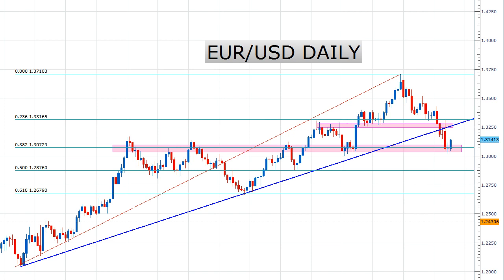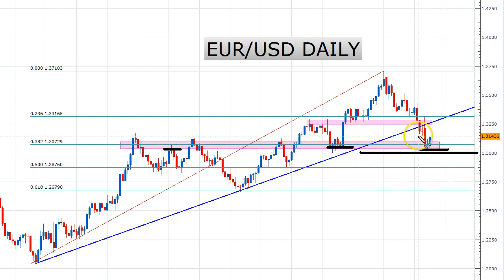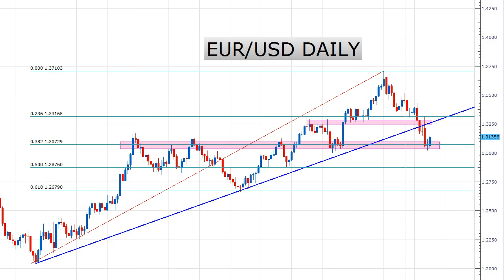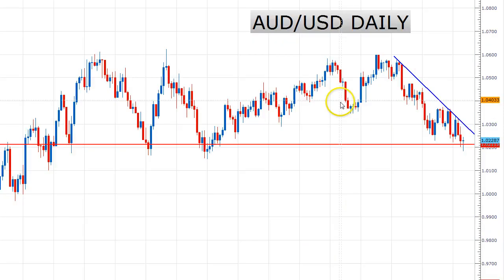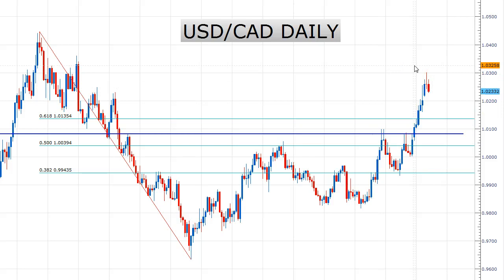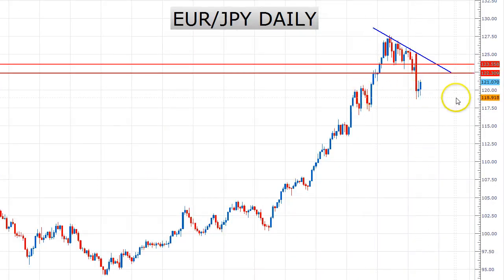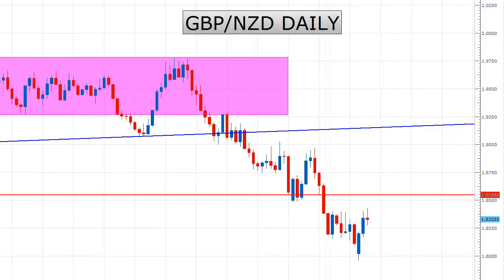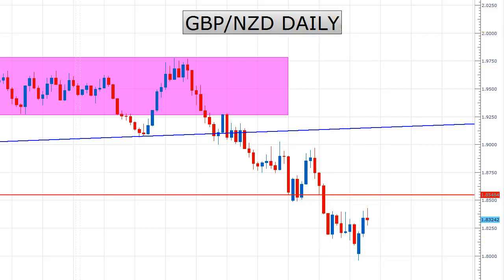EUR Showing Bounce Potential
The EUR made a move back up today, is it coming back alive?